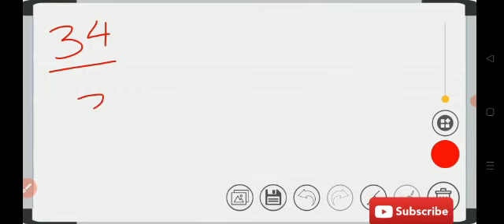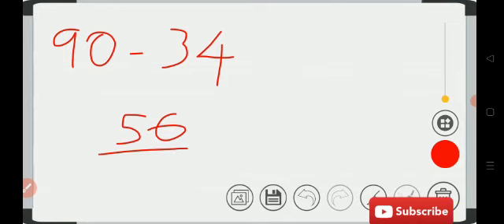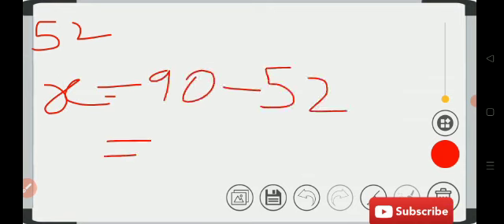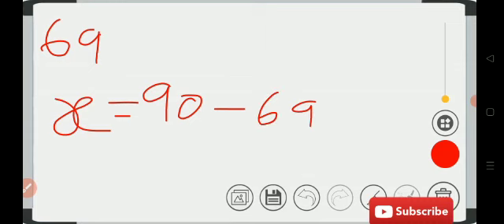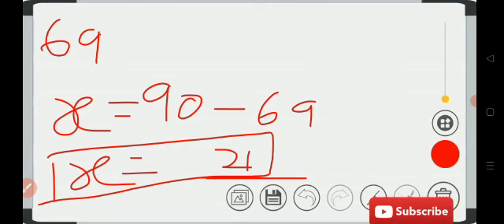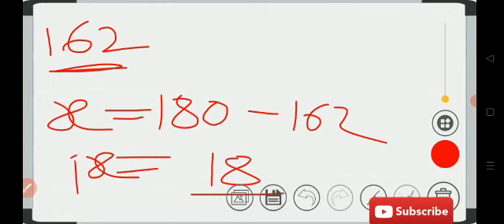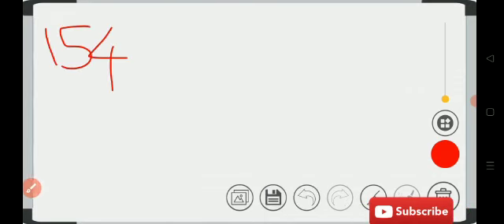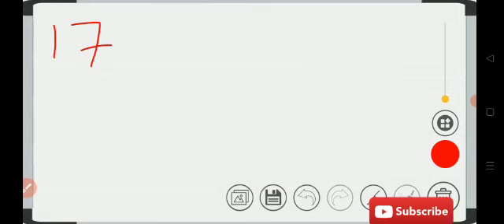Complementary and Supplementary with Examples.